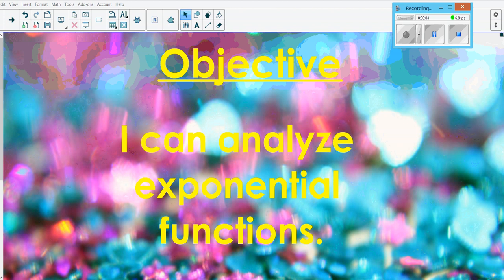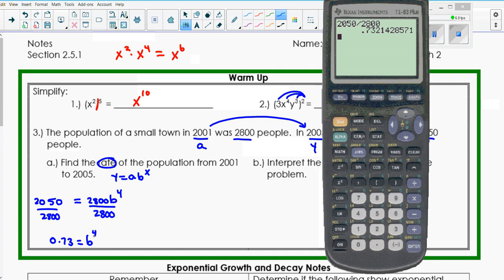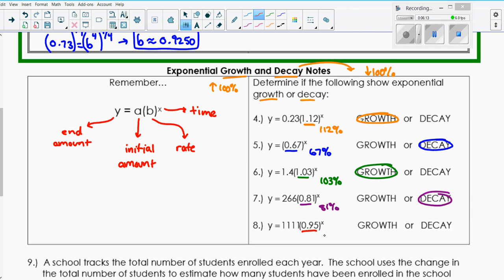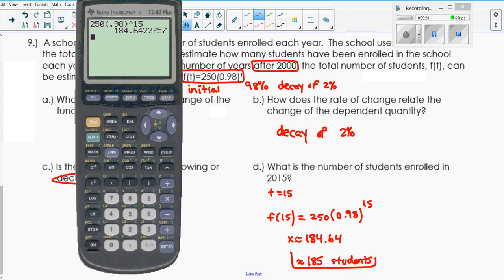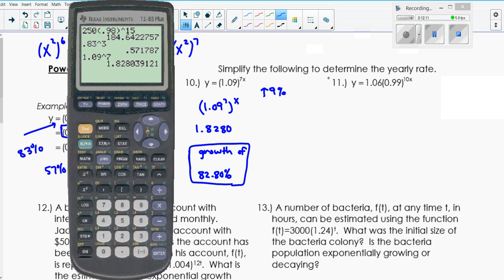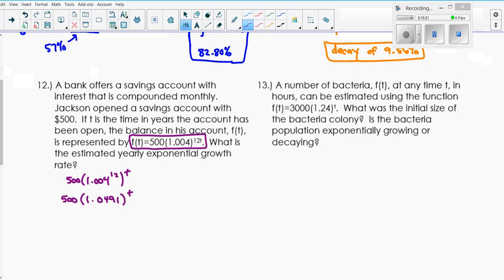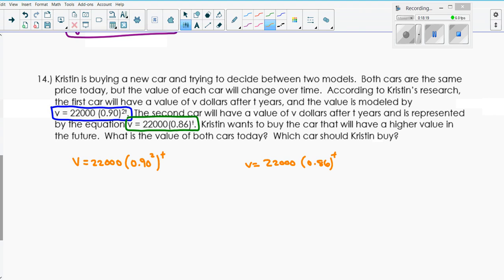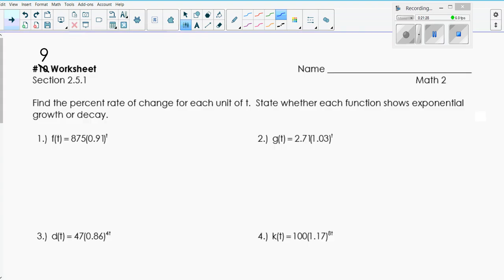Analyzing Exponential Functions